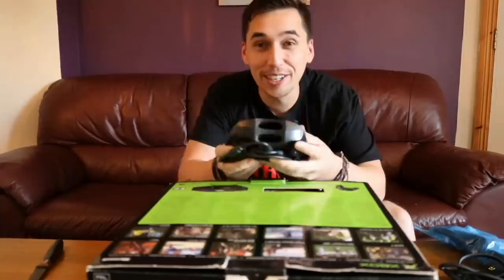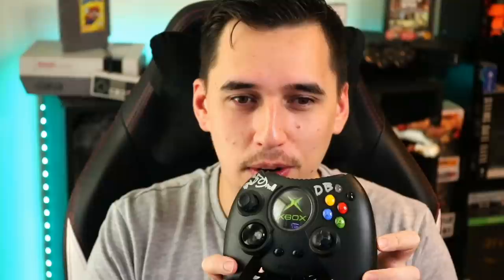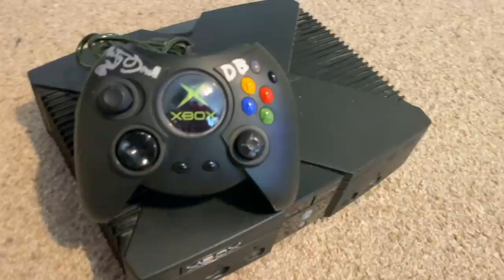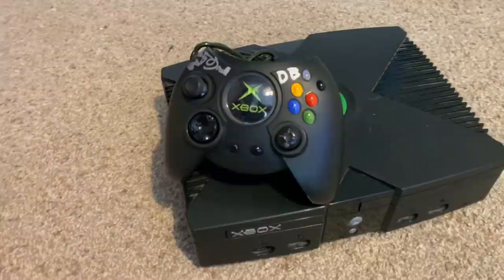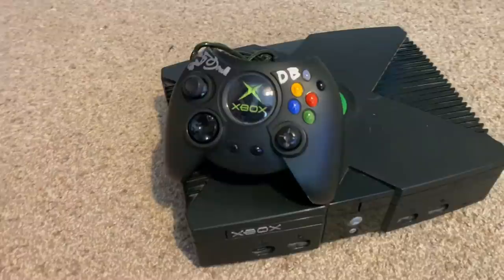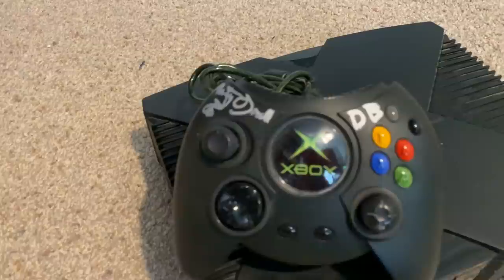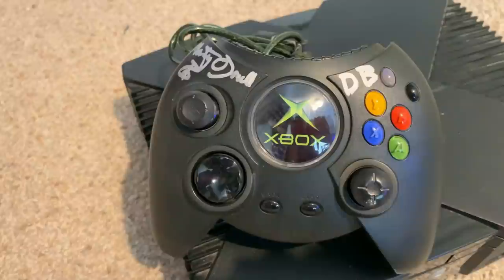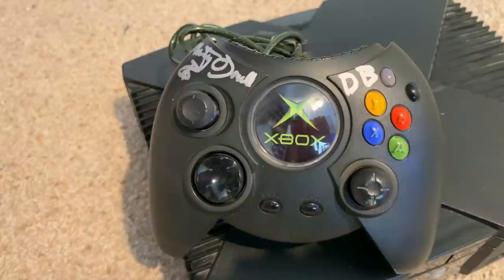Marty O' Donnell sent me something and I surprised my Friend with it!! (EXTREMELY RARE HALO ITEM)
Barkisay*
Jesse Garcia*
Steven Thomas*

Animalz543
Chad Shipman
Chris Alfred
David long
Denver Kroeger
Earl Hardrick
Ethan Beasant
Felix
GEOFFREY CAWTHRAY
James
Jeffrey Sloan
Jessica Compton
Jordan Rodgers
KunaiswOw
LiooRyuuguu
MarshmallowKyaa
Megan Couper
Morgan Hellström
NinjaDrag0n
Philip Munoz
TheDude1994
Viral-out-break-
West00
Zenvio